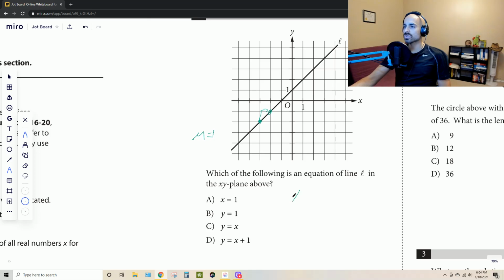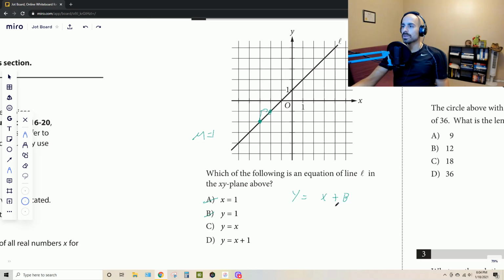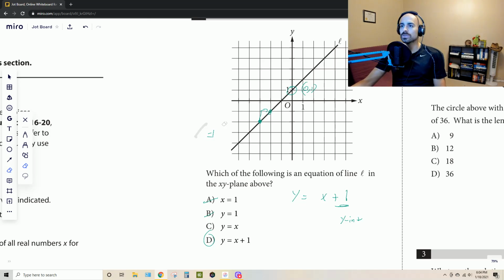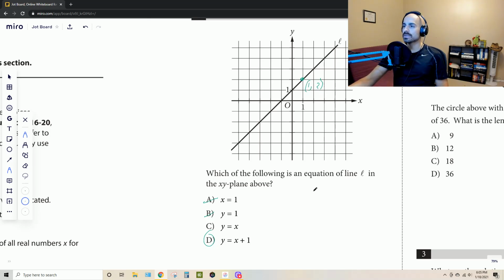SAT Practice Exam 5 No Calculator #1